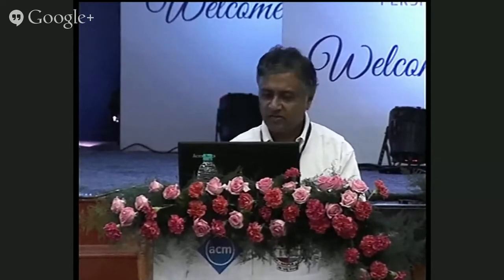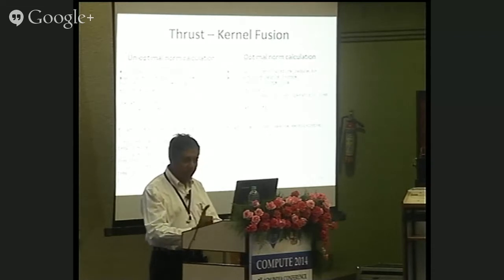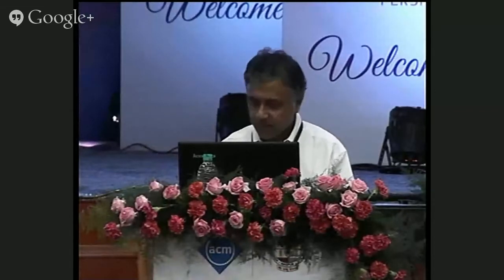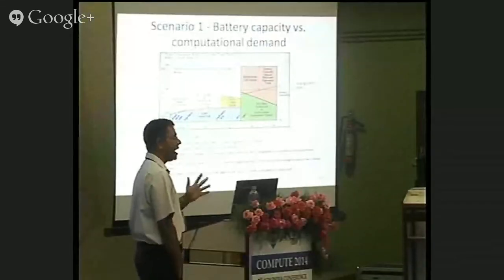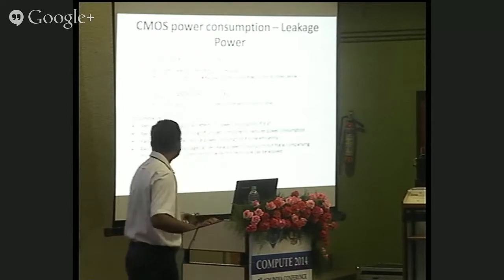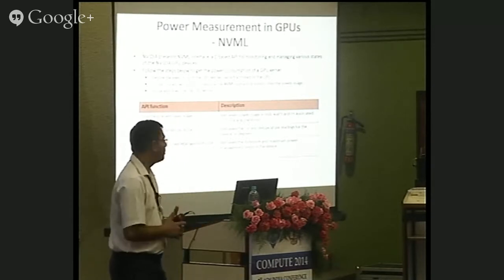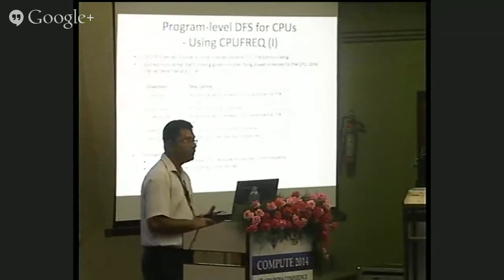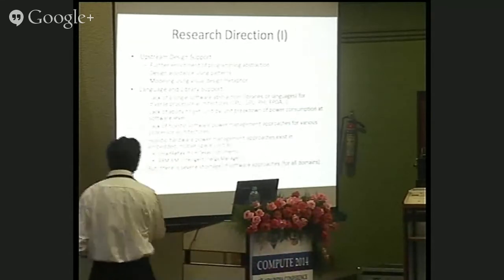ACM Compute 2014 - Day 1